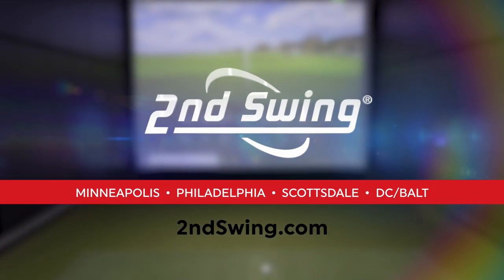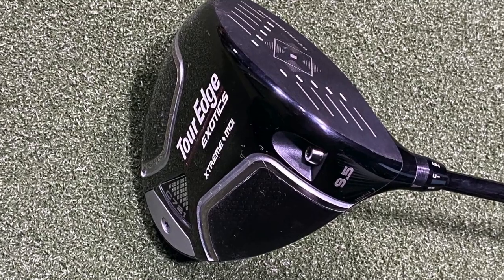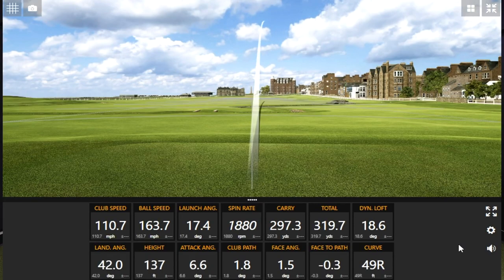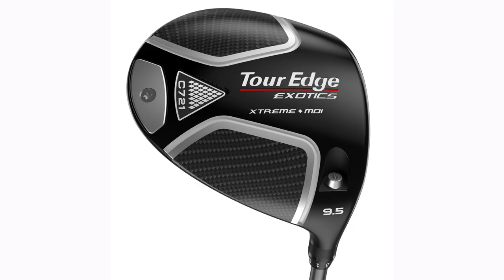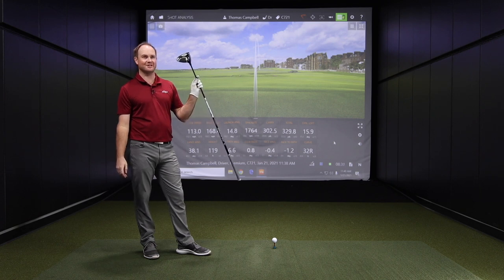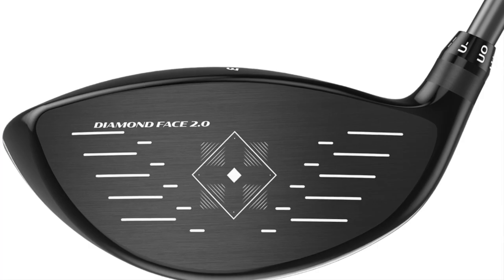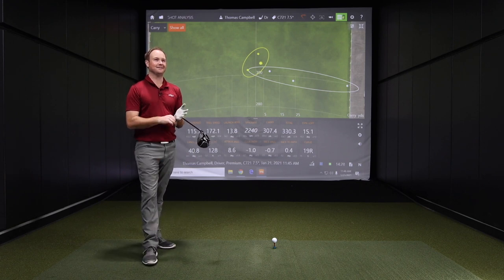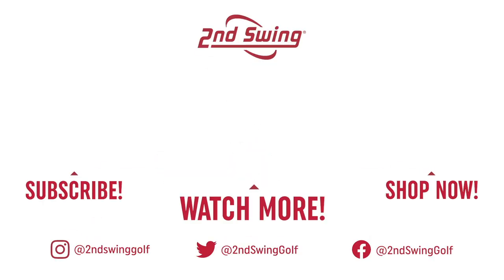Tour Edge Exotics C721 Driver Review | Trackman Testing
The new Tour Edge Exotics C721 driver features a plethora of technologies aimed at providing high MOI and reliable forgiveness. In this video, 2nd Swing's Drew Mahowald and Thomas Campbell provide feedback of their first look at the new Tour Edge C721 driver and perform some initial testing using Trackman.

Shaft used: Hzrdus Smoke RDX Black 60G extra stiff.

The Tour Edge Exotics C721 driver will be available for pre-order on February 15, 2021.